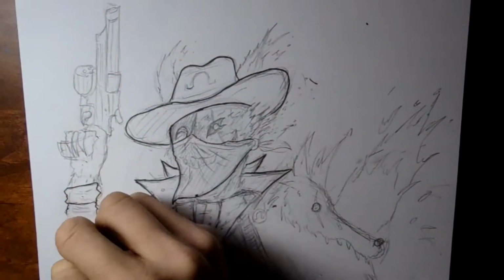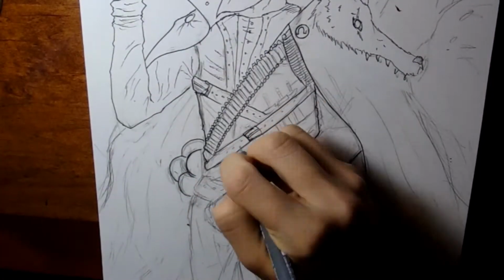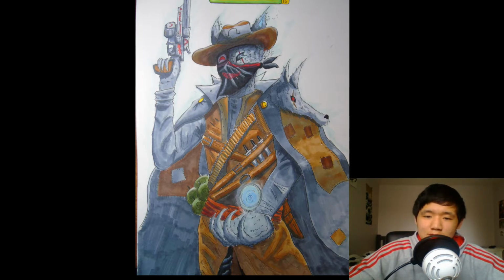Character Creation Time! Creating a RPG character from scratch!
Today's all about creation! We're going to use a computer-generated username and class as inspiration to make a completely original character! Hope you guys enjoy!

Tools:
Copic Ciao 72a
Staedtler Pigment Liners
Mono Plastic Eraser

Process:
From concept to finish, it took around 2.5 hours